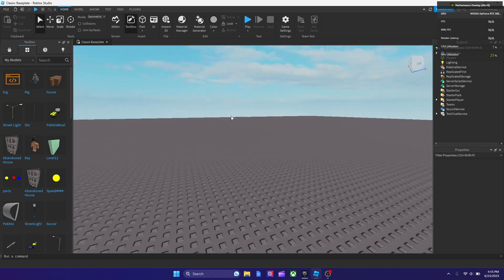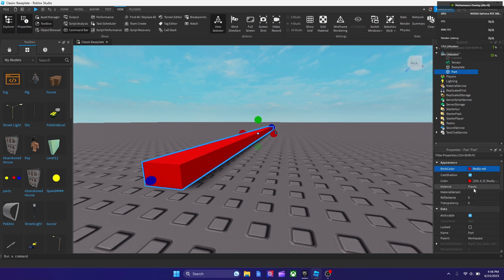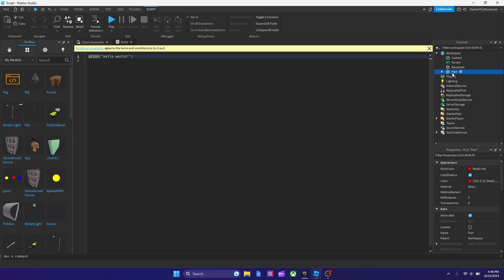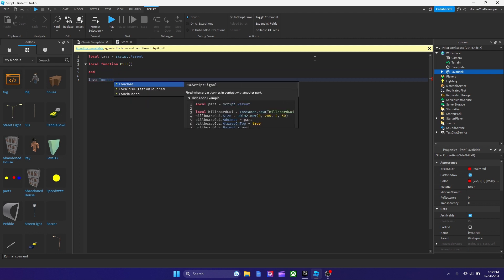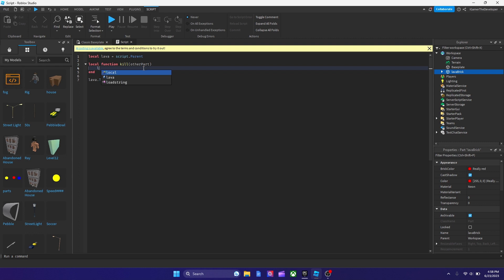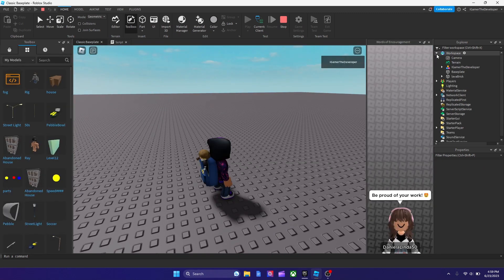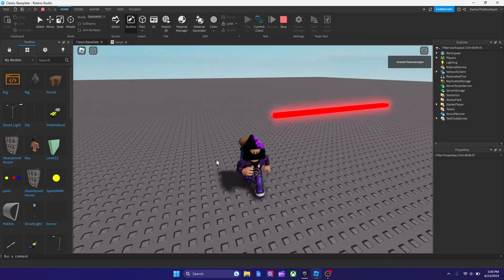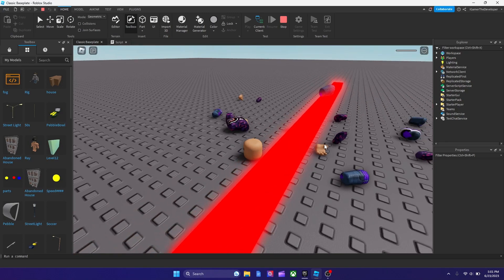How To Make A Lava Brick Part In Roblox Using Lua (Fast/Simple 2023)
Today in this video, I will show you how to make a lava brick in Roblox using Roblox Studio. This is a good video for you especially if you are trying to learn how to code lua. Coding the brick is simple and the code could be used for many scenarios in Roblox while you build your game.